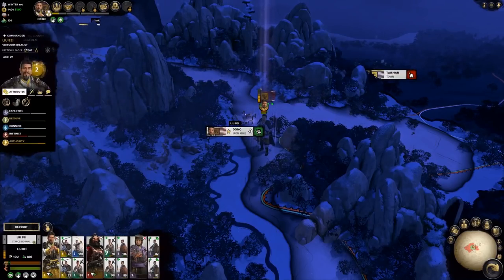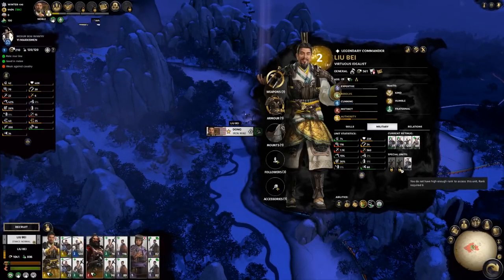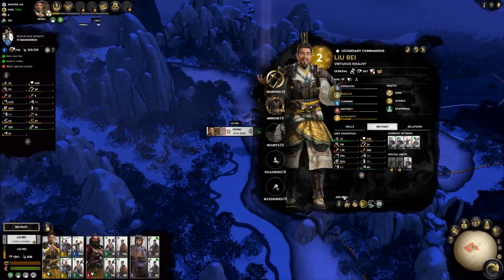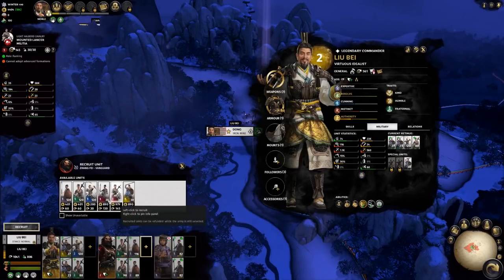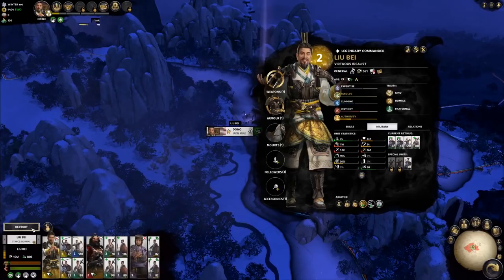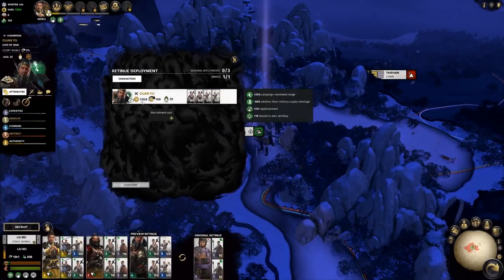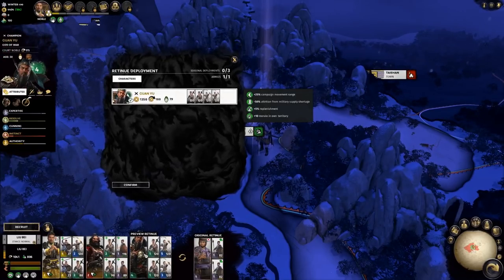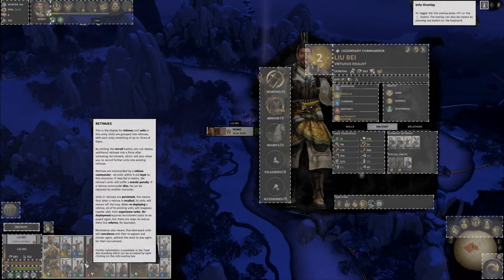What are retinues and how do I use them?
In this video we will explore the new retinue system, including the units each hero type is able to recruit into an army, and how to use them.

Video type: Tutorial
What does this mean? Full info here: ➤